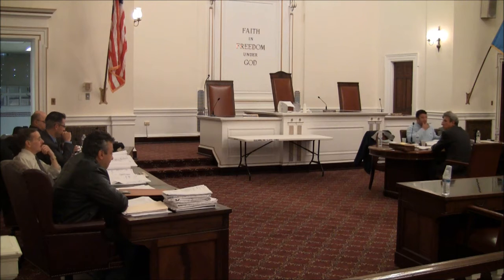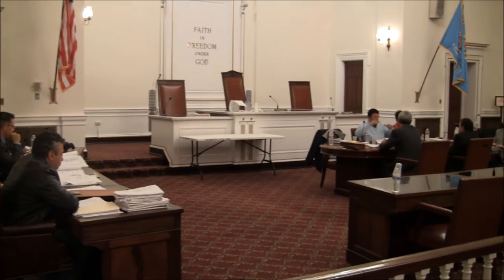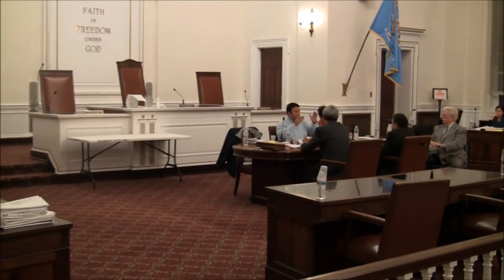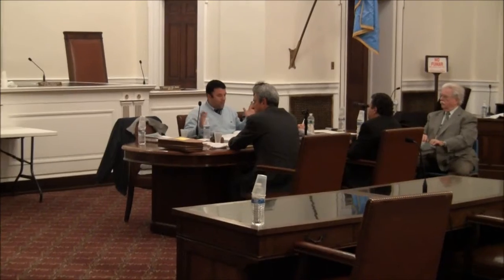Zoning Board of Elizabeth (NJ) Regular Meeting - November 8, 2012 (2nd Application)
Proposal to expand an existing mixed use and to add a third floor to make residential units, on eon each floor, and one commercial unit to remain on first floor at 403 E. Jersey Street (Antonio Azevedo) in a R-3 zone